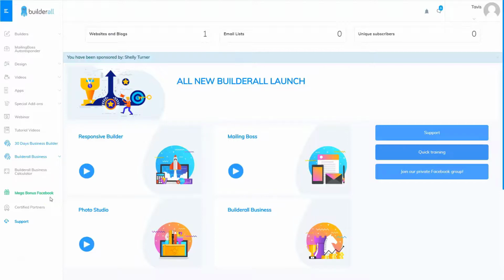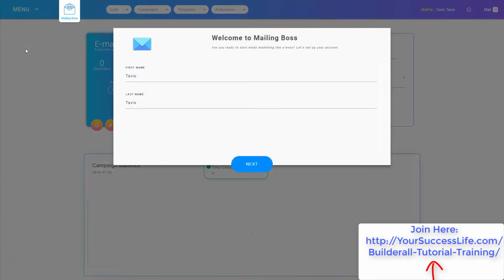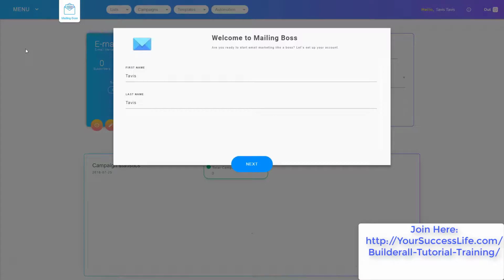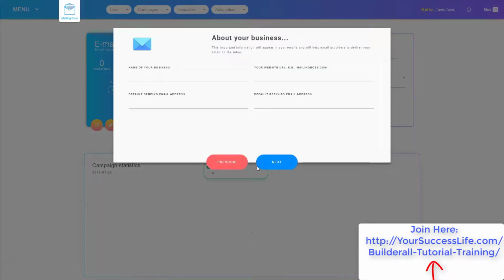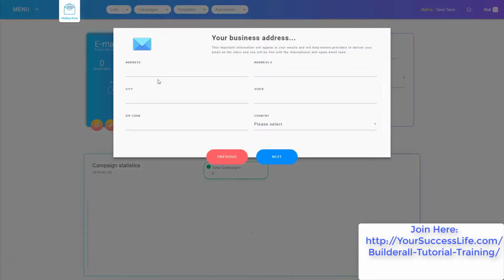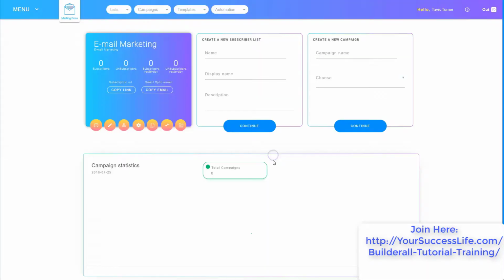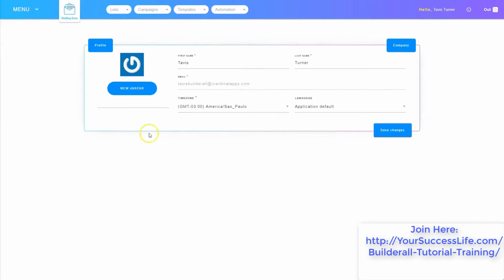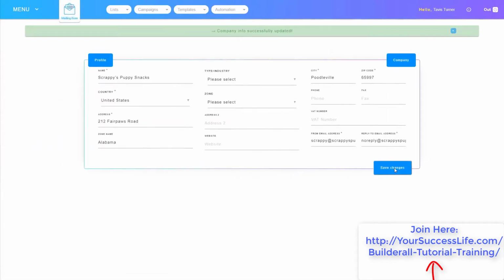Builderall Tutorial 2 - Setting up Mailing Boss for the First Time | Online Business Platform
In short, it offers both Web design and digital marketing tools. Not only that, their prices are also extremely affordable.